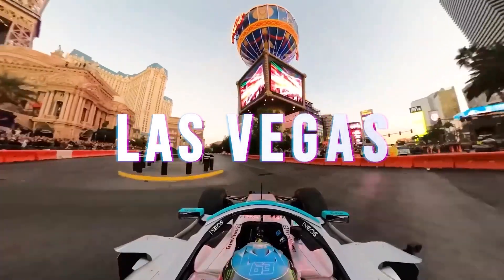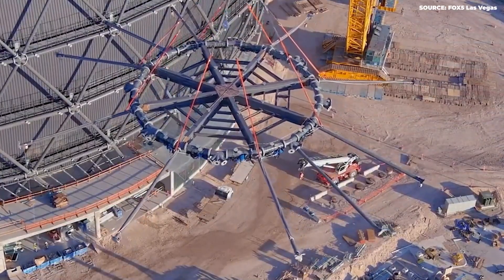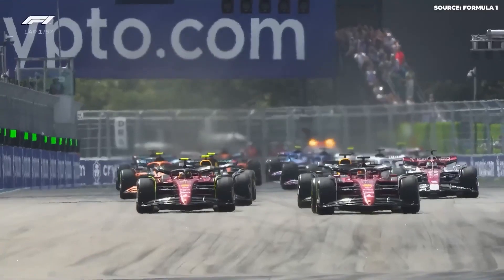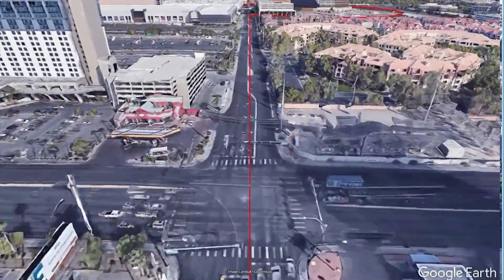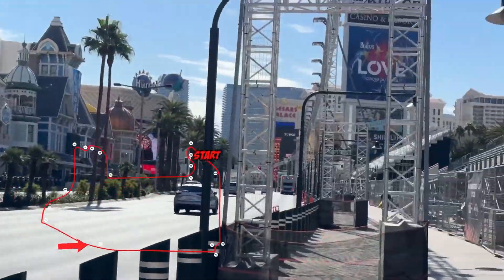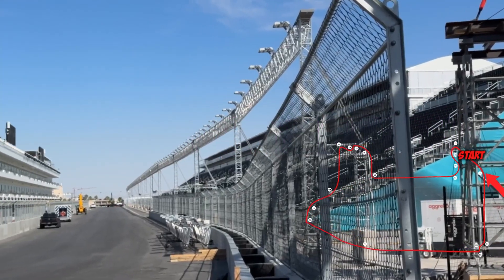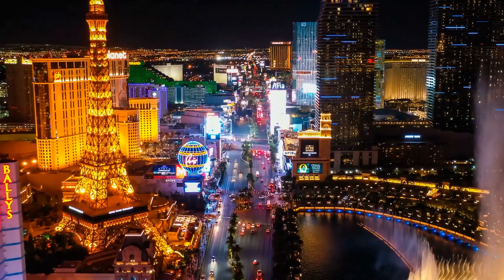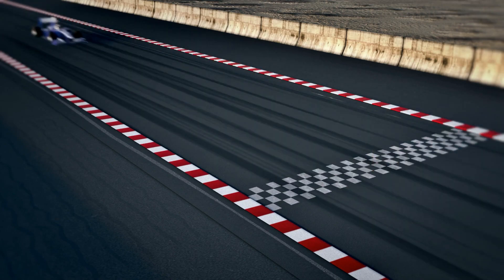THE RACE!! F1 Track GRAND PRIX LAS VEGAS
Making a Grand Prix race in Las Vegas is a big and exciting project. This city, known for fun and shows, is now turning into a place for fast car racing. It's a big job to change a city into a racetrack for very fast cars, and they did it in just a bit over one year.

Racing in a city is not simple. Each city is different, with its own streets and buildings. The people who make the racetrack have to think about safety and make sure there is enough space for the cars to race safely. Sometimes, they plan a track but have to change it because of buildings or other things in the way.
For example, in Monaco, they are very good at setting up a race in the city. They use special parts that they put up before the race and then take down quickly after. But doing this in other cities can be harder.
Las Vegas had a Grand Prix race before, a long time ago in 1981. But it had problems because the city leaders didn't support it much, and people were worried about safety with race cars on city roads. That race was in a parking lot.
This new race in Las Vegas is more than just fast cars and excitement. It's a huge task to build a racetrack in a busy city. But it's an exciting match - the best car racing in one of the most famous cities in the world.